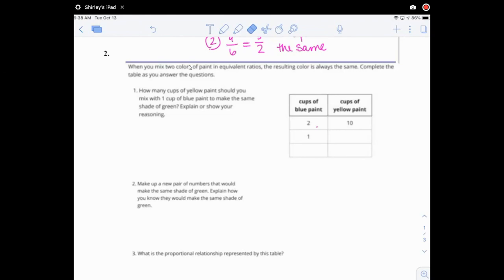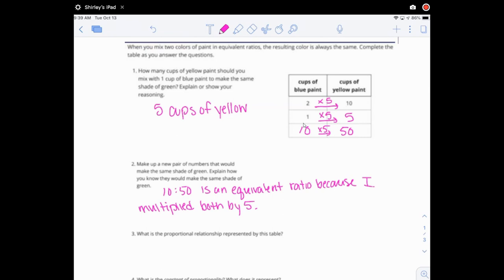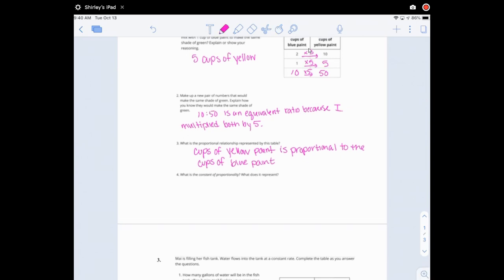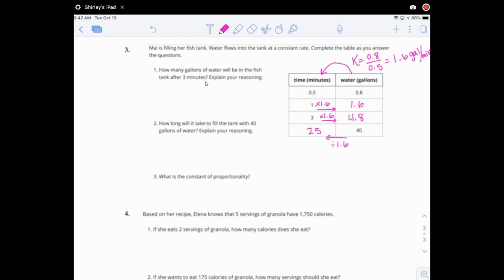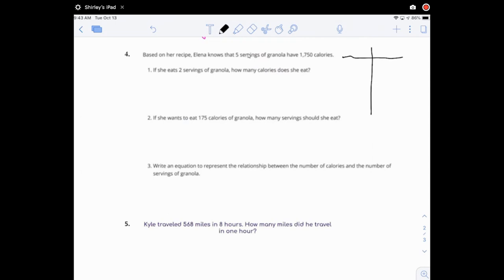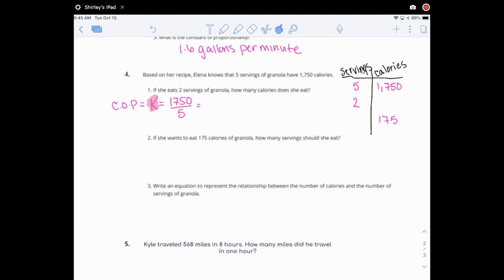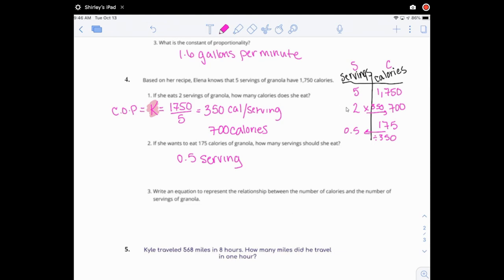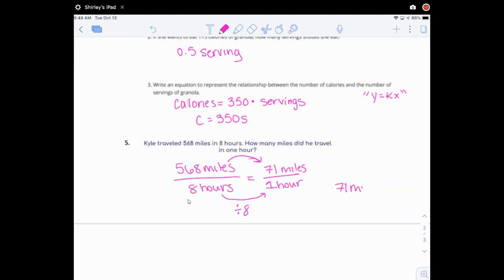Lesson 1-6 Review (#2-5)